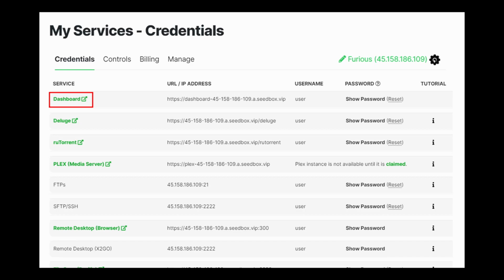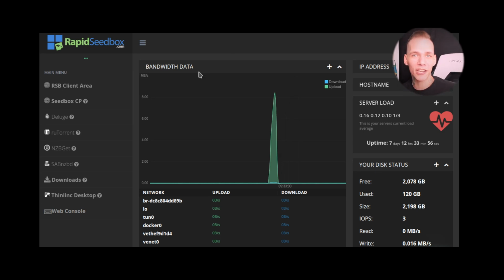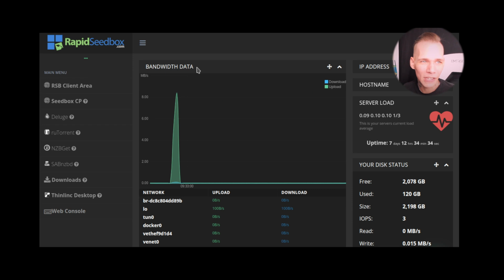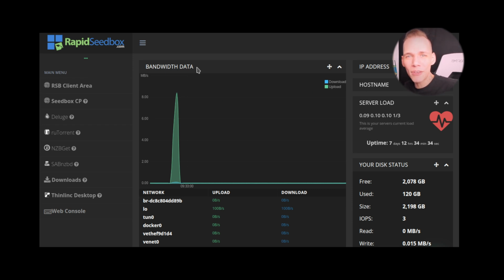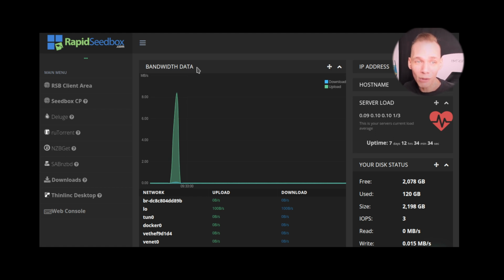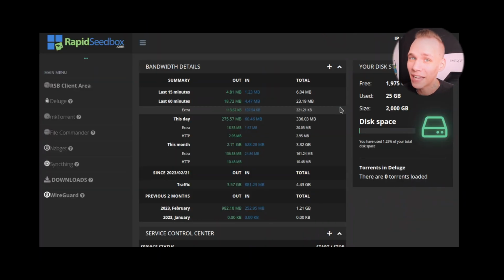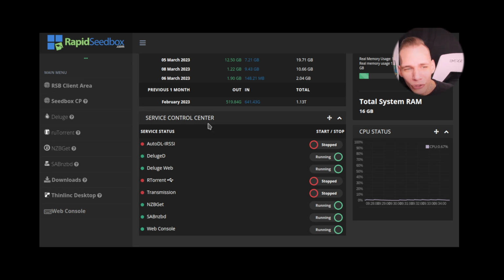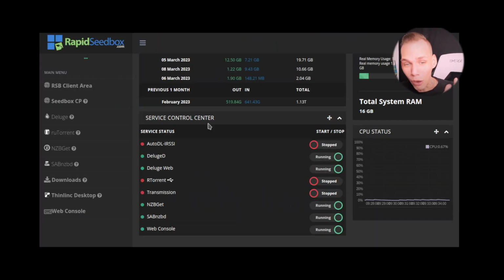Seedbox Monitoring: Get Real-Time Stats with One Click!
Unlock the power of real-time seedbox monitoring with just one click! This video showcases how our all-encompassing solution gives you effortless control over your seedbox activities. Gain access to instant insights on upload and download speeds, disk usage, and overall performance via our intuitive interface.

Our solution is fully compatible with all box seedbox plans, ensuring that no matter your plan, an enhanced seedboxing experience is within your reach. Begin your journey of elevated seedboxing today and experience the difference!